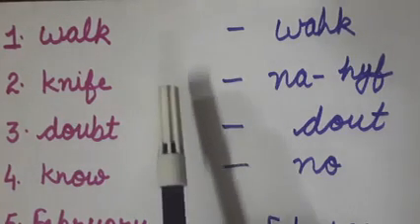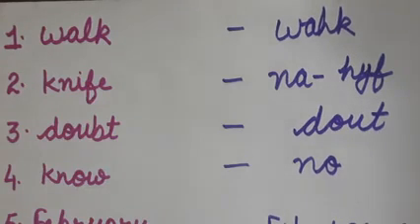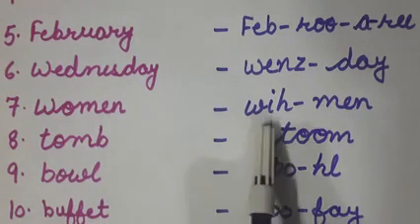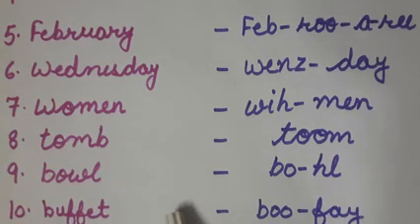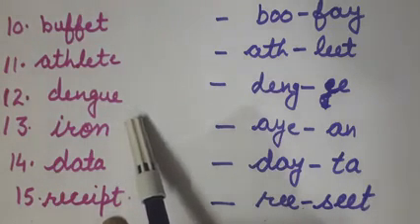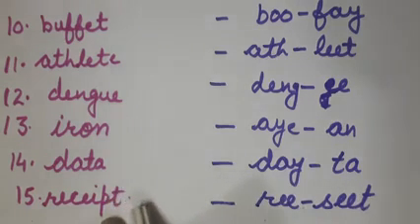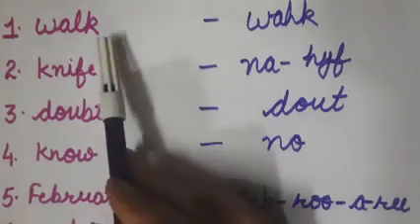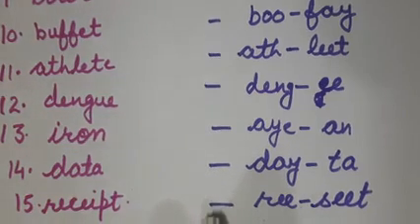Class IV, Subject English speaking, Topic Pronunciation, Lecture 2